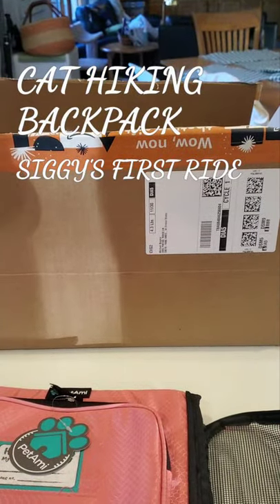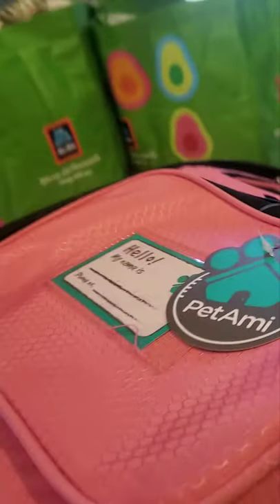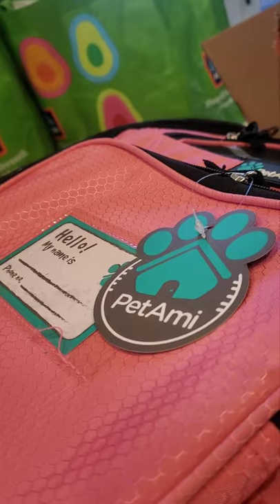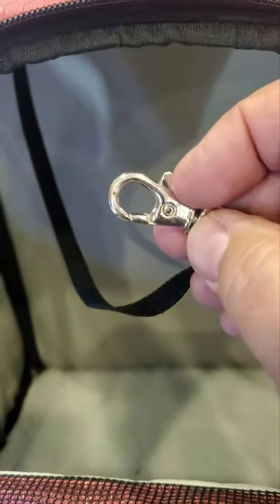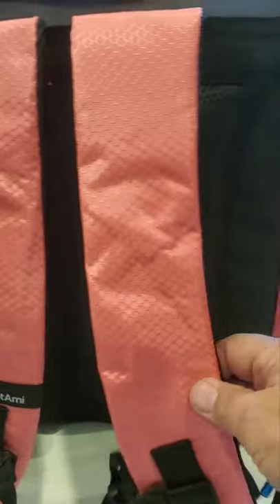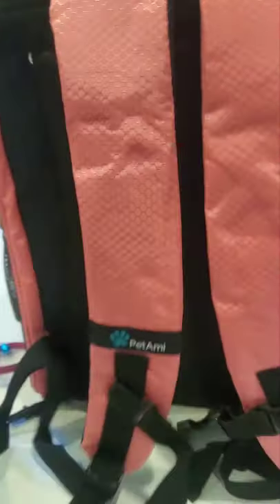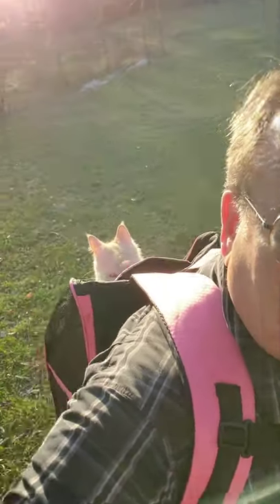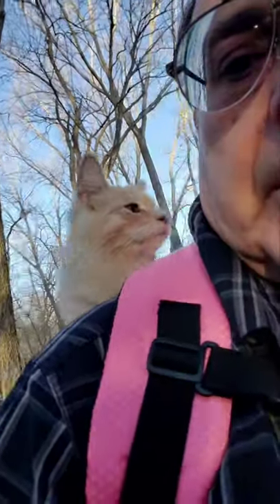Kitten's First Backpack Ride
Siggy tries out her new Maine Coon extra large PetAmi backpack 🎒.

Note: All went well until we were assailed by a loose dog. She hissed and slipped out of her collar. We'll try again soon in another video!